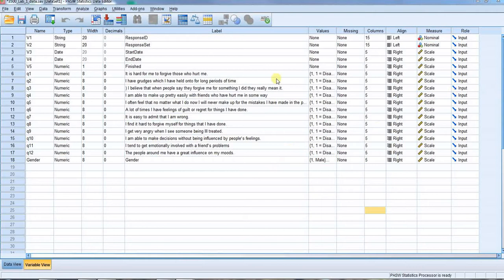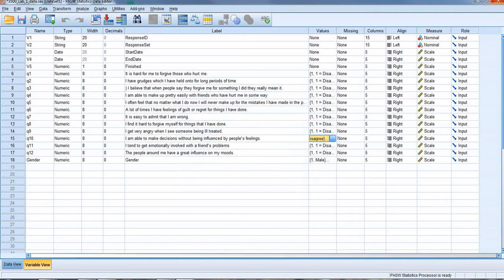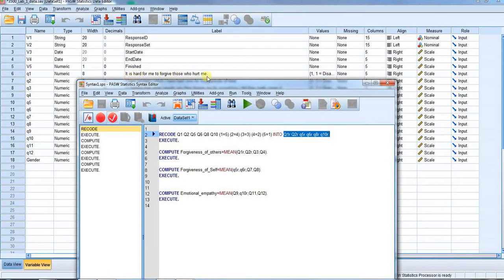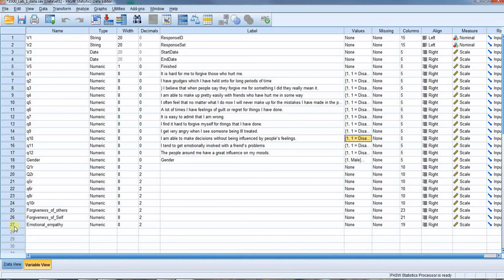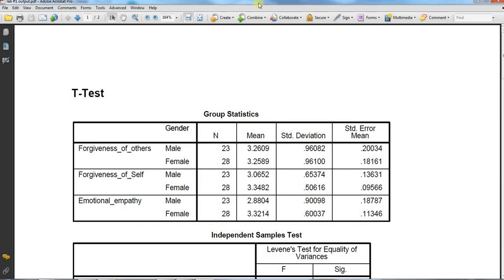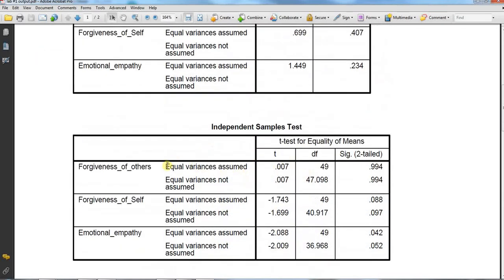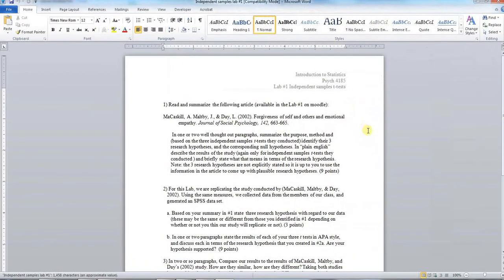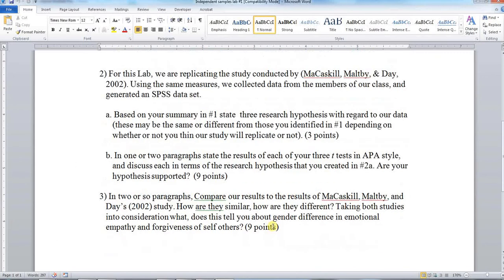stats lab #1 results